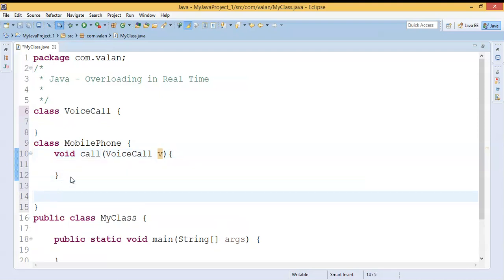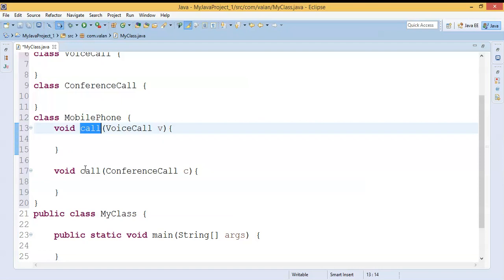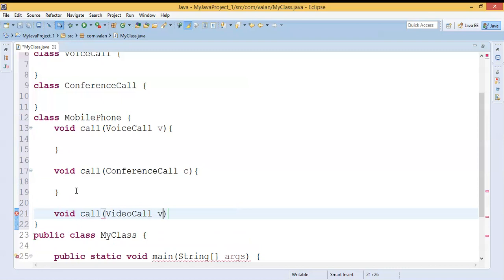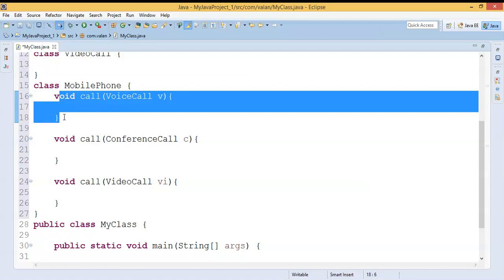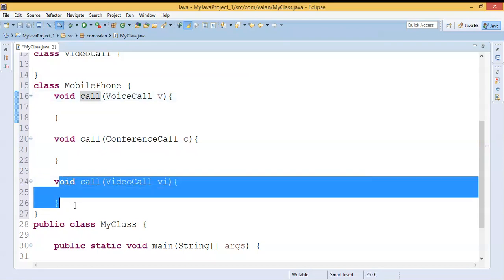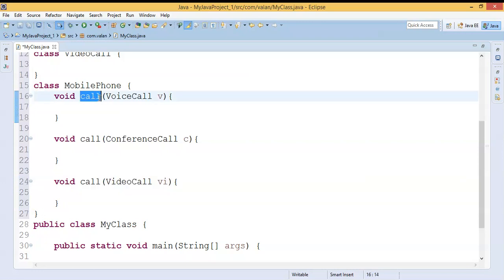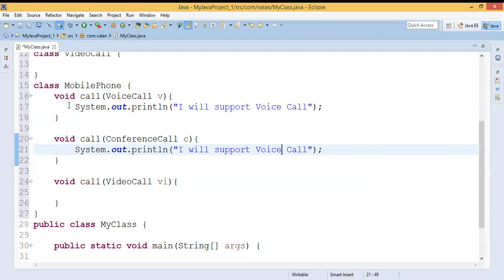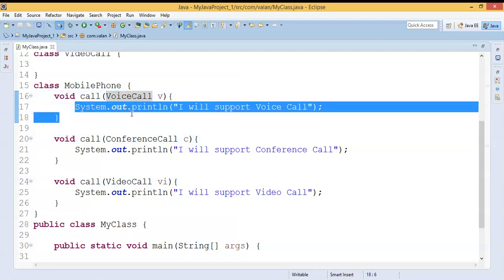Java Overloading in Real Life